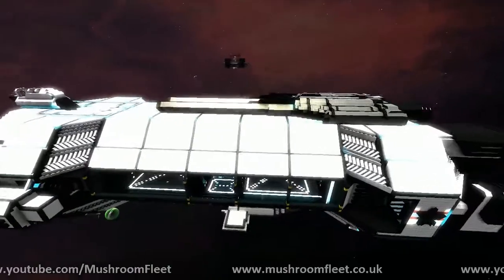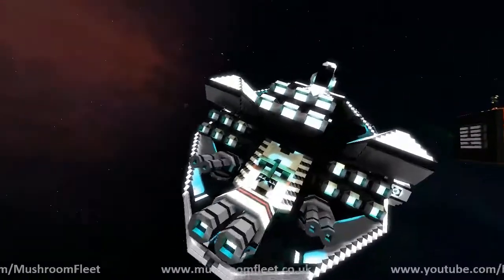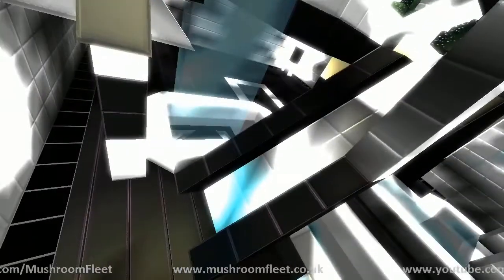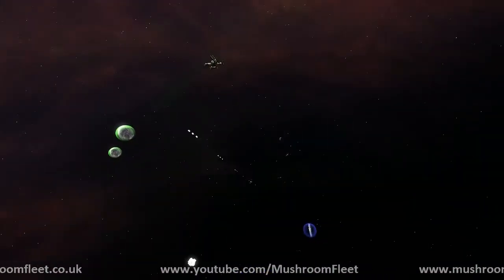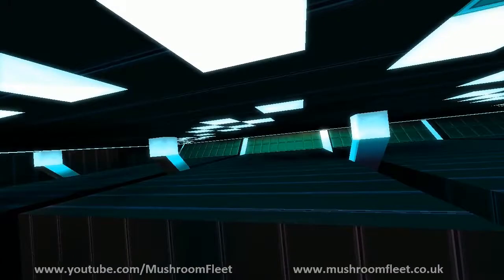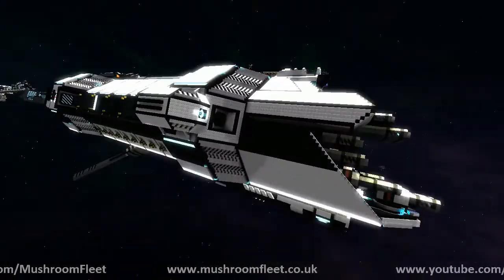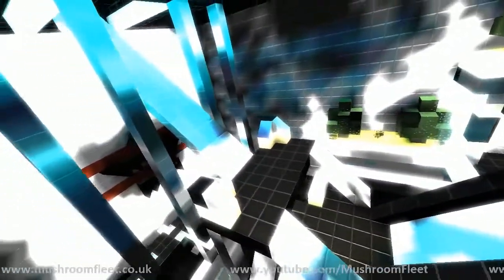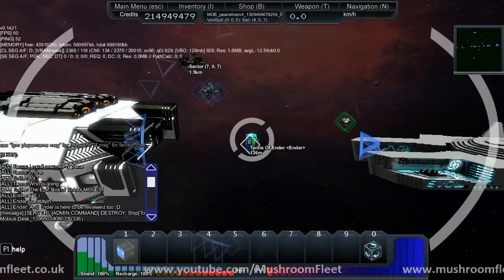Starmade Ep960: Unknown by MatthewBoss [lineup marathon]